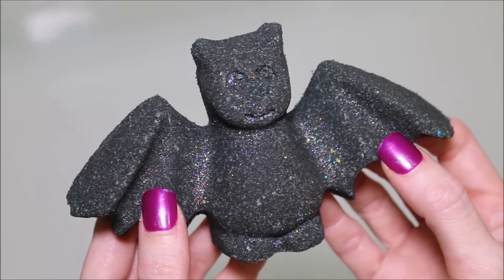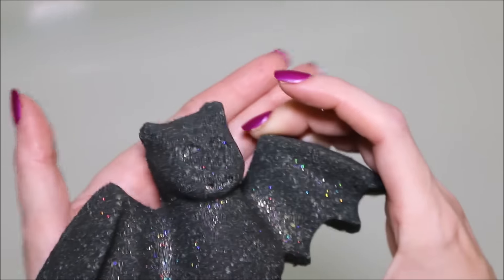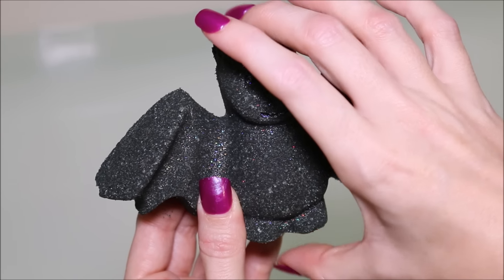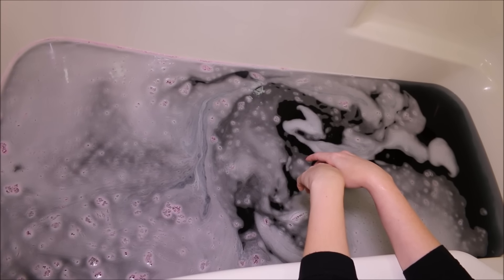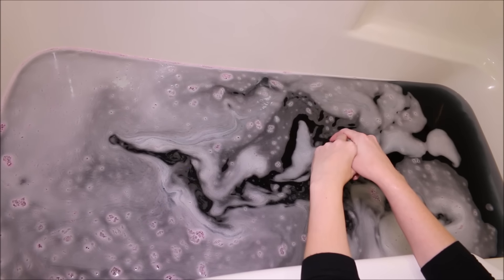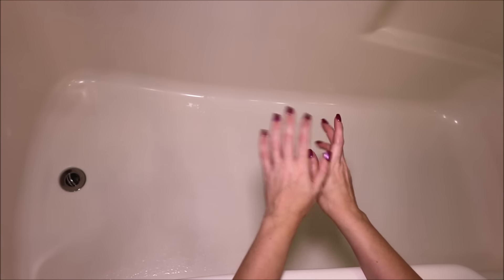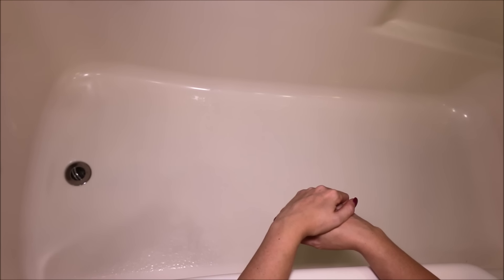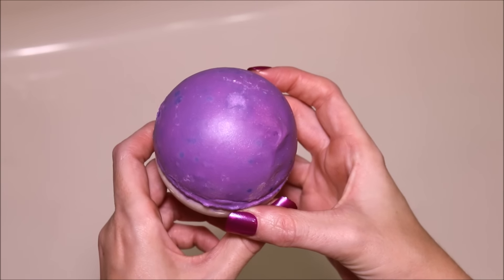The Mad Bombers - BABY BAT Bath Bomb - DEMO - Underwater View - Review Halloween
LOOKING TO SEND MAIL??? You can do it here:
xpurr

Hollar

Use code FREE-PTBED for a FREE dog bed if you are a new subscriber to Pet Treater subscription box.
Used code LOVE-PT5 to take $5 off your first box
PT-ICECREAM (while supplies last) to receive a free ice cream treat with your first box.

Get a FREE vintage inspired leather wrap watch using code PEACHWATCH in your FIRST box. *code must be added during checkout

(code not valid on 3,6, or 12 month payment options only to be applied to monthly subscription option). Codes cannot be combined.